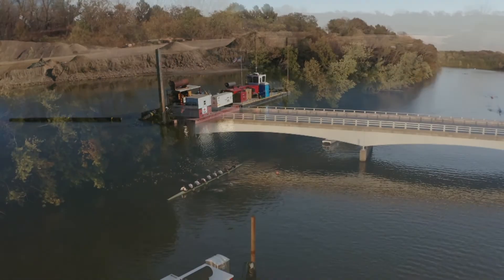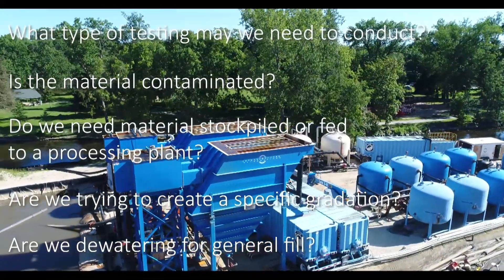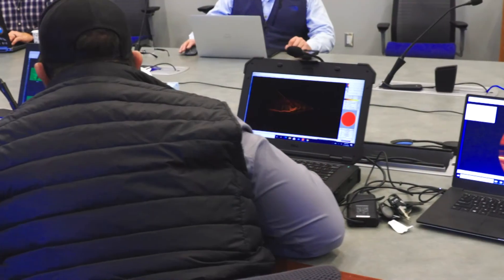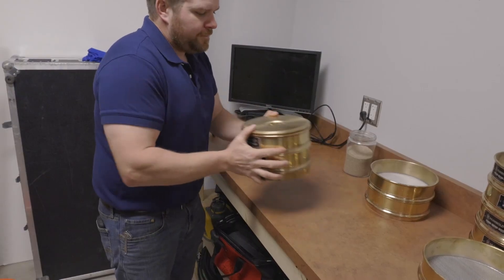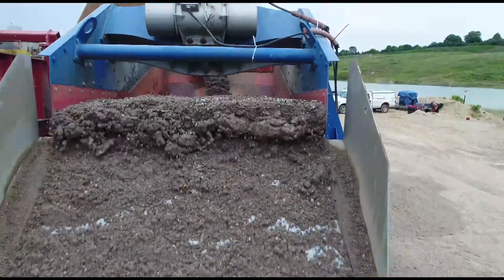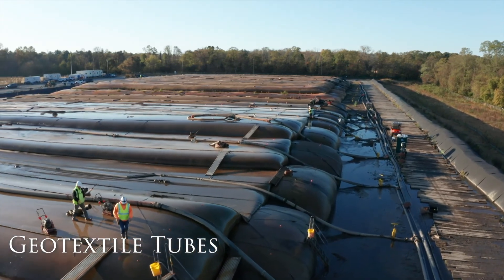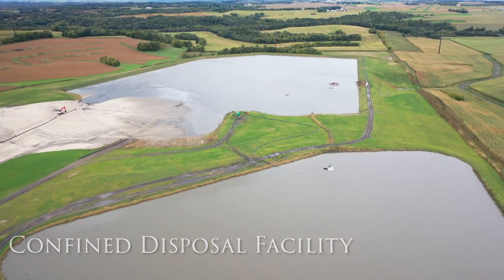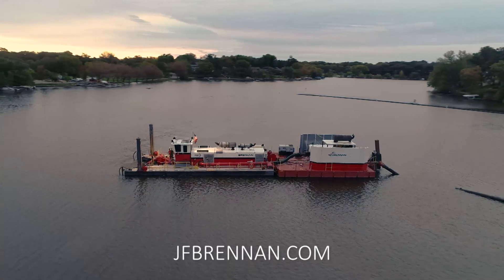Dewatering Dredged Material: How to Select the Best Method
How does Brennan determine the best dewatering method for dredging projects? This video explains the data our team collects, the methods we deploy to meet your project's goals, and why.

Connect with Brennan directly with specific questions, or ask us for additional resources